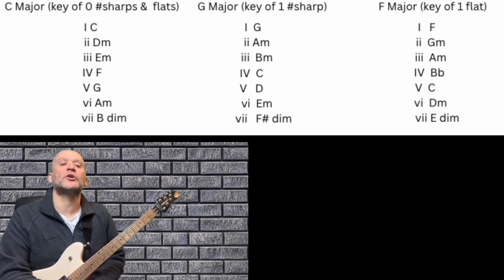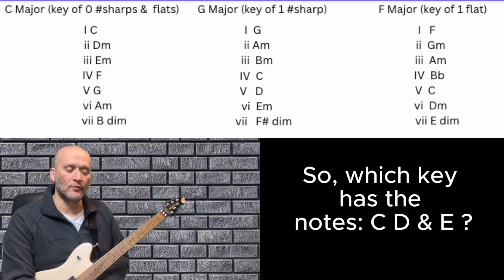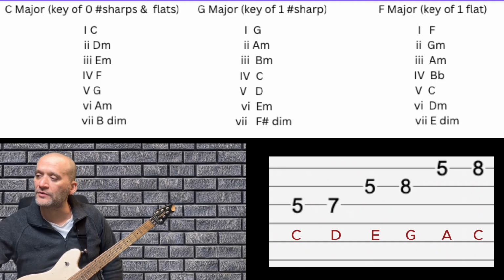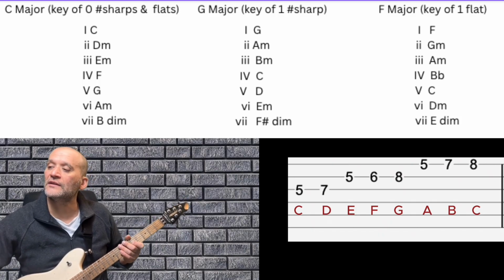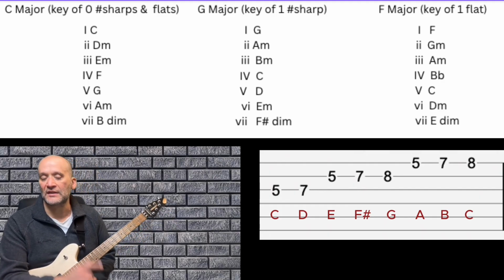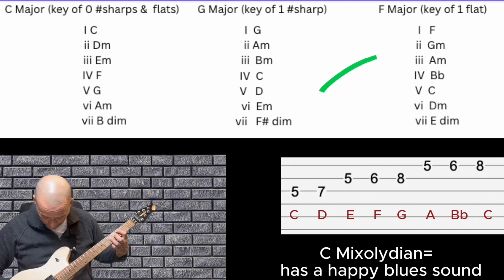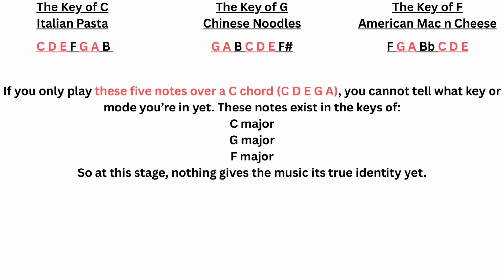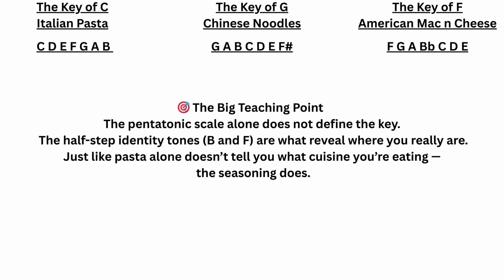Stop Fearing Modes! – The 3 Major Modes of C – Step by Step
Are modes confusing, mysterious, and annoying?

In this video, we take one simple C chord and walk through the 3 major modes of C step by step:

C Ionian (C major)

C Lydian (from the key of G)

C Mixolydian (from the key of F)

Instead of throwing a bunch of scale patterns at you, we:

Start with the C major pentatonic (C D E G A) – the “plain pasta” all three sounds share

Add one note at a time to reveal the real mode flavor

Compare how C, G, and F as parent keys change the mood over the same C chord

Use the “pasta, garlic, and cheese” analogy to make modes actually stick in your brain

You’ll hear:

What C D E sounds like over a C chord

How it changes when we add G and A

What happens when we add B, F, F#, and Bb

How those “identity notes” separate Ionian, Lydian, and Mixolydian

By the end, you’ll:
✅ Understand the similarities and differences between the 3 major modes of C
✅ Hear why pentatonic alone doesn’t define the mode
✅ Know which extra notes create each flavor: bright, normal, or bluesy
✅ Stop fearing modes and start actually using them over a C chord

Perfect for:

Guitarists who live in pentatonic boxes

Players who “know the names” of modes but can’t hear them yet

Anyone who wants a clear, musical, non-mathy explanation

🎸 Works on guitar, bass, piano, or any instrument – if you can play a C chord, you can follow this.

⏱ Suggested Chapters (Adjust Times After Upload)

00:12 – Stop fearing modes
00:13  – One C chord, three parent keys (C, G, F)
02:10 – The shared C major pentatonic “pasta”
02:48 – C D E notes over C
06:00 – C D E G notes over C
04:40 – C major pentatonic
05:31 – C Major Pentatonic over C major chord
06:40 – C D E F G A. over a C chord
8:00 – C Ionian
10:09– C Lydian
11:54- C Mixolydian
13:25 -Summary one
14:43 Pasta Analogy
18:43 Summary Final